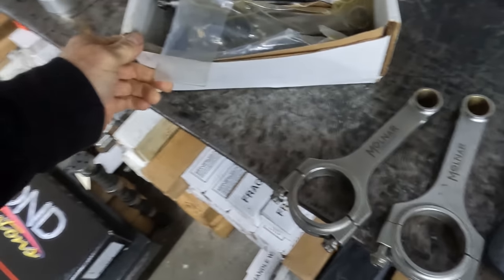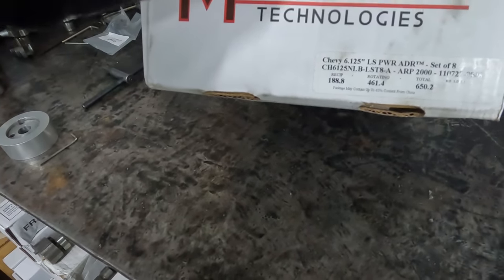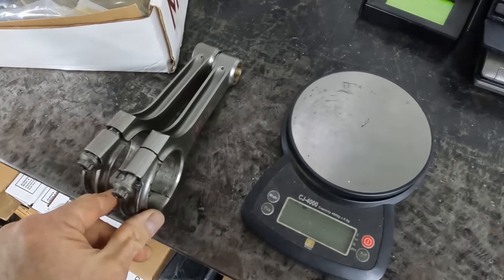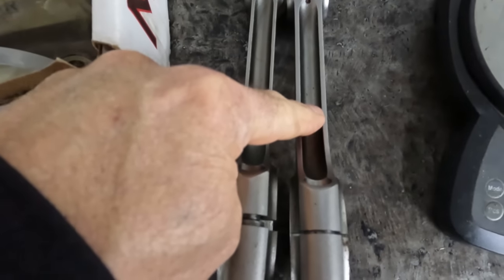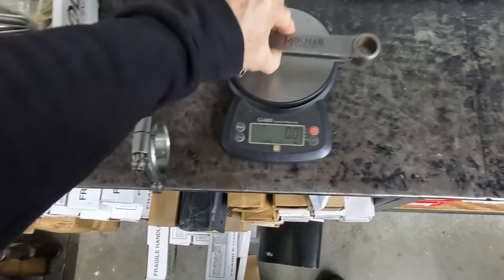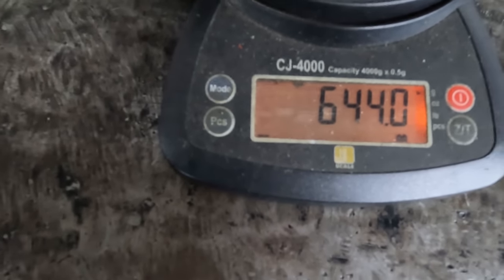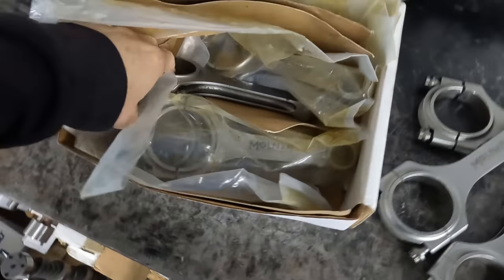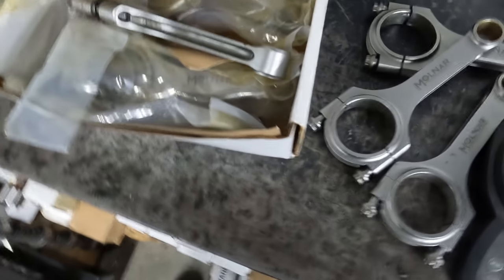Ebay crooks almost got me....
Ebay crooks tried to steal a set of rod's
Powellmachineinc.com